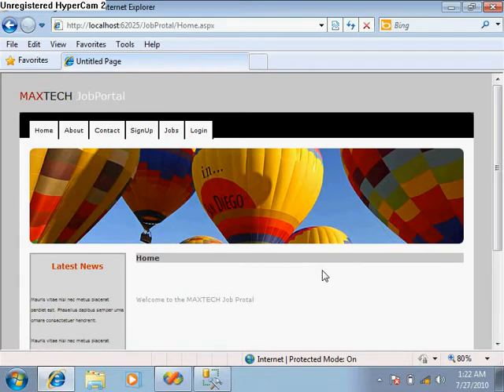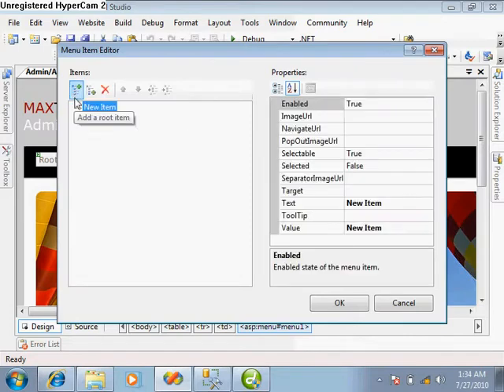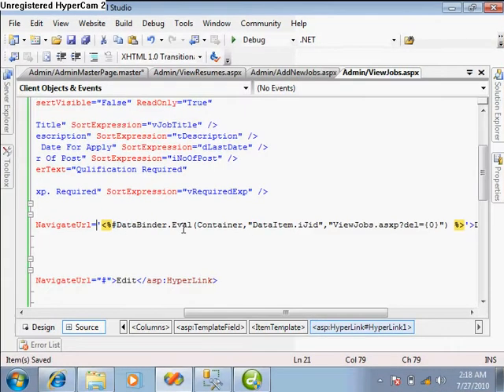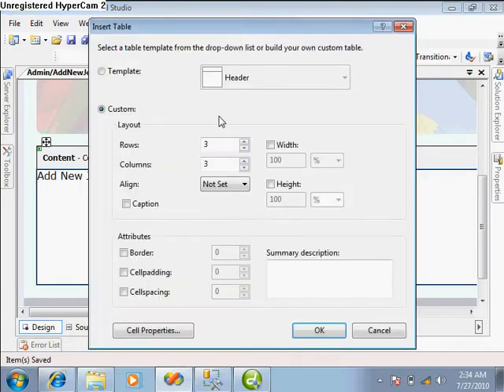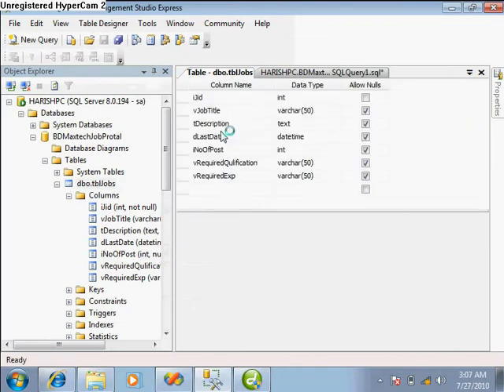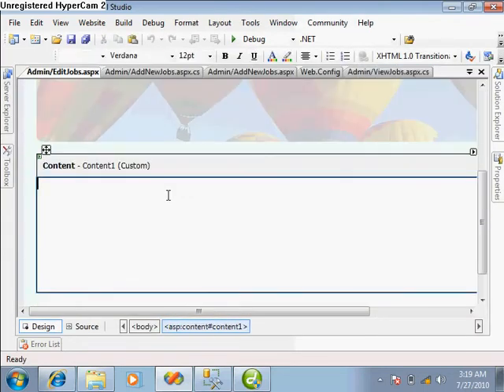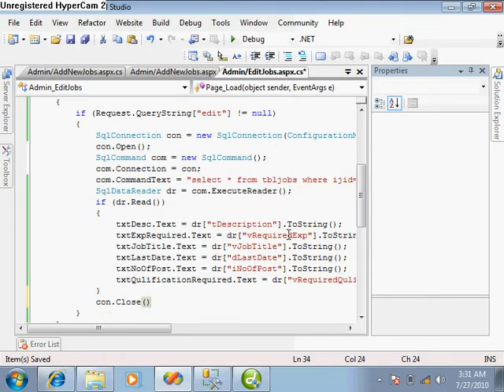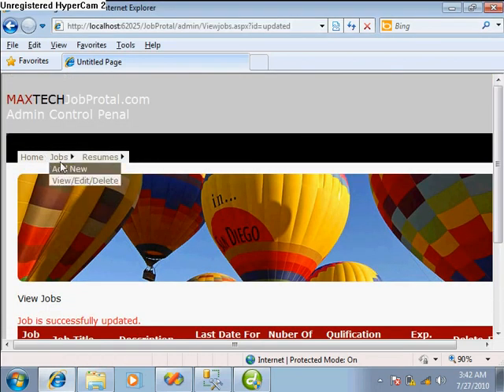10. ASP.net project : Job Portal Part 10